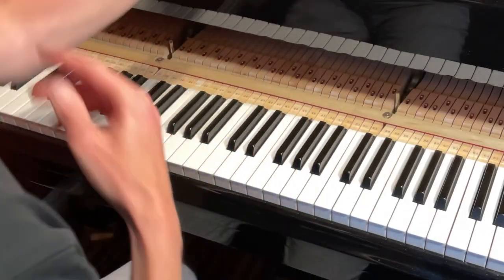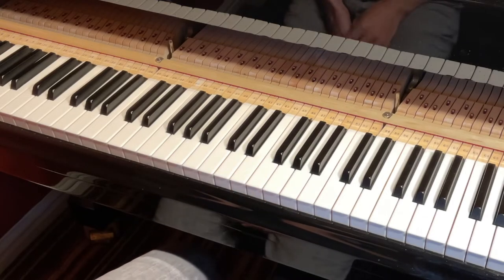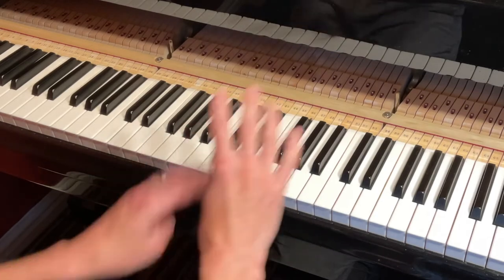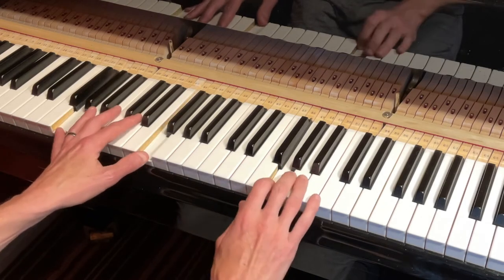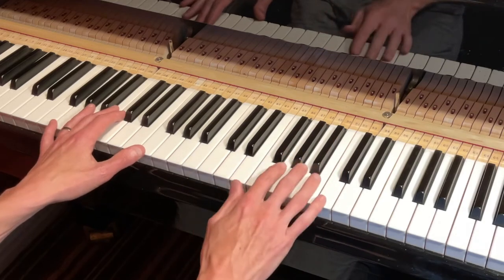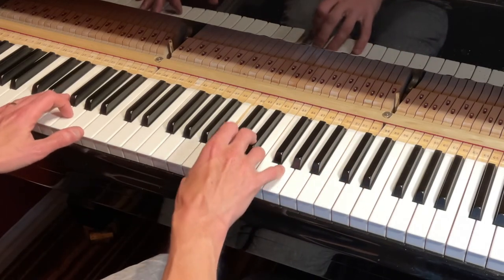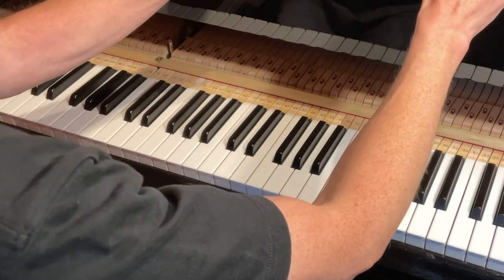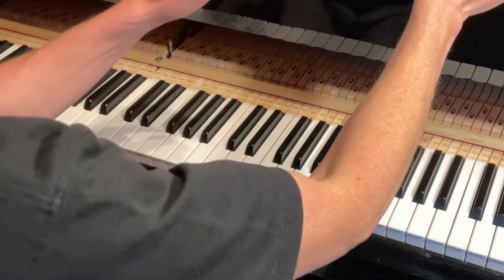Teaching Tips & Advice - ABRSM Jazz Grade 1 - List A abrsm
Looking specifically at the Improvisations

This would help me complete a full set of videos looking at all the jazz grade pieces

Looking at list A (blues) from the ABRSM jazz grades.

More videos Part 1- Part 2

Would you like to study with me - I currently have a few spaces available for Skype/FaceTime students wishing to develop their jazz piano playing. These lessons are for students who can read music and have started to explore improvisation a little. Lessons are structured to your own needs and aspirations.